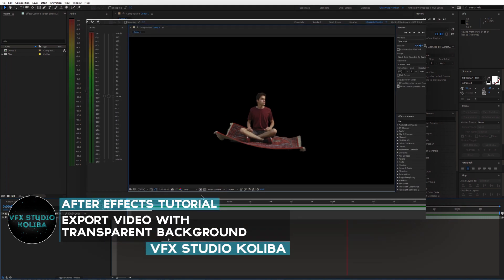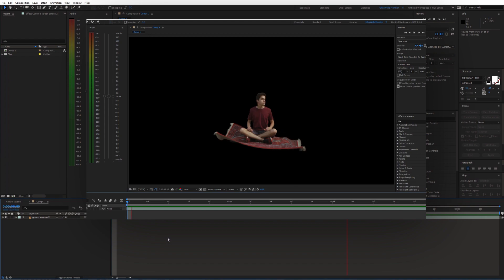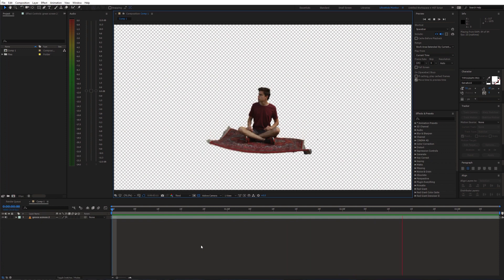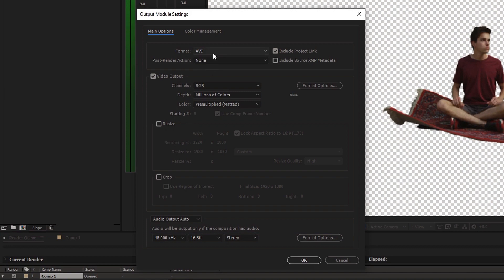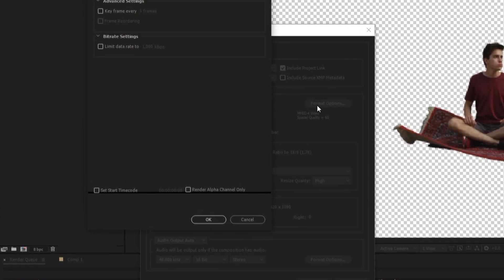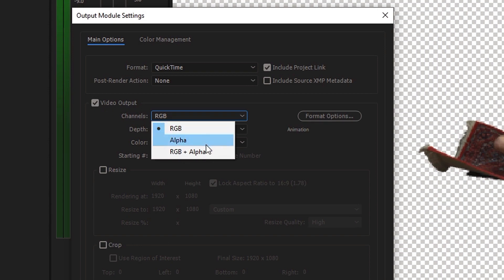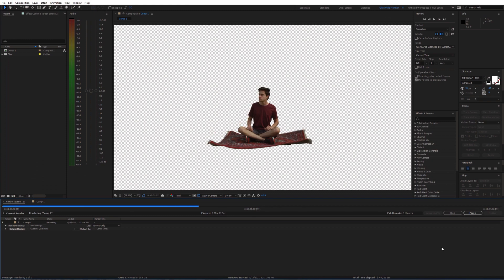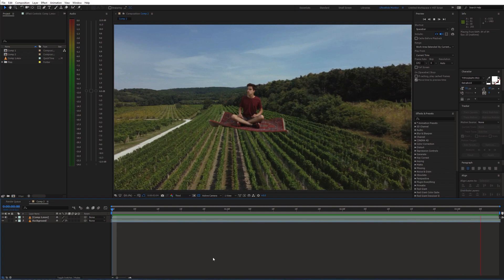EXPORT VIDEO WITH TRANSPARENT BACKGROUND - After Effects Tutorial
In this tutorial, I will show you how to Export Video with Transparent Background in Adobe After Effects. Learn how to render videos with Alpha channel without background.